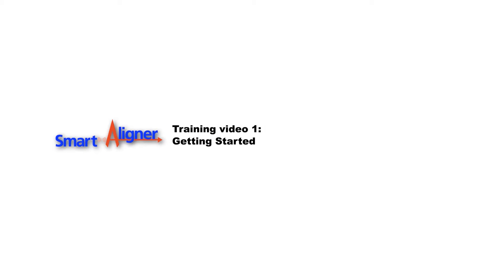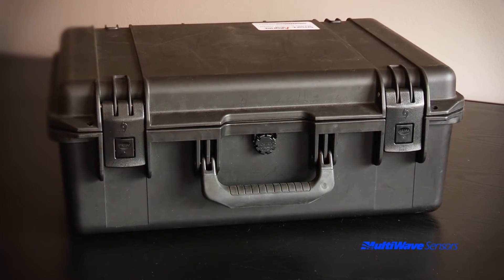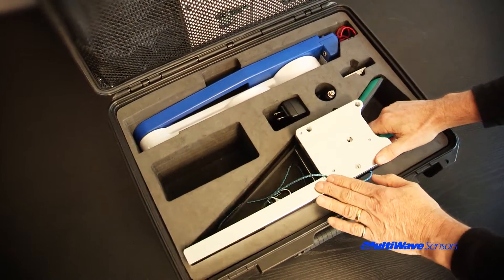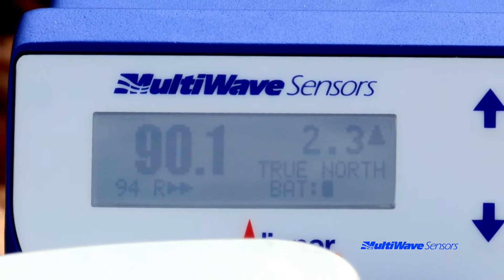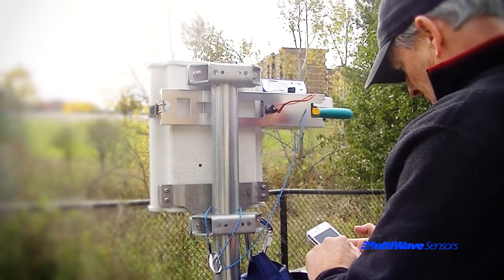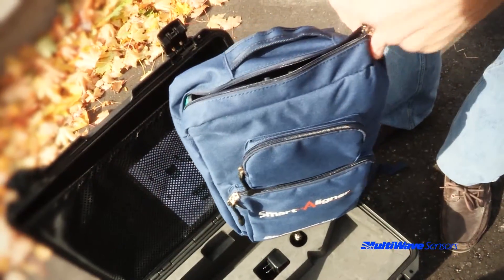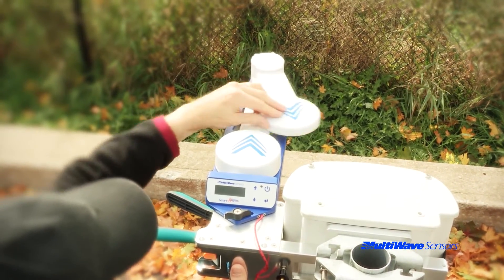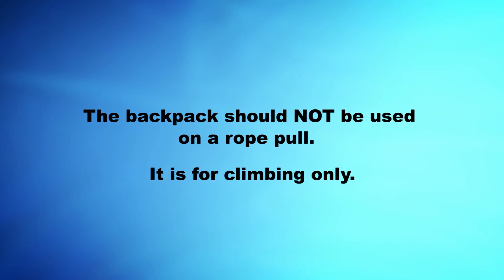Multiwave Smart Align Training #1 Getting Started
The Multiwave Smart Align is the most compact and easy to use antenna alignment tool available. It installs quickly on the antenna in up to 18 different configurations using the included bracket. This video goes over what's in the case, the app, what goes up the cell tower, and more starter info.